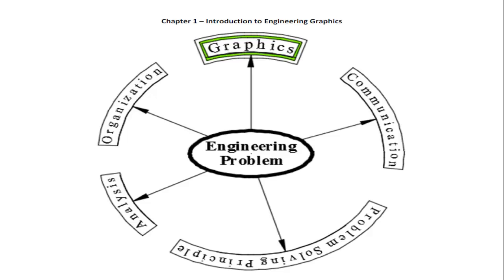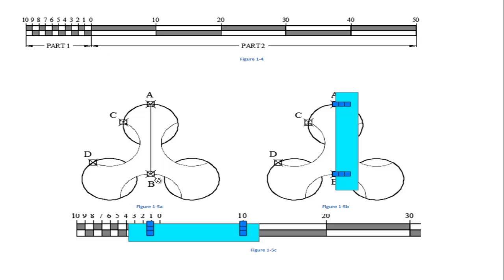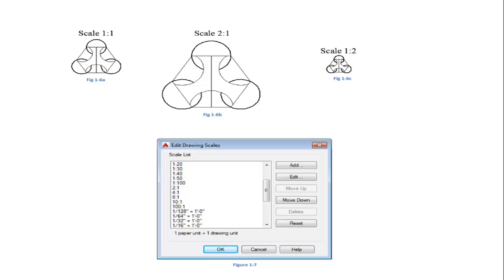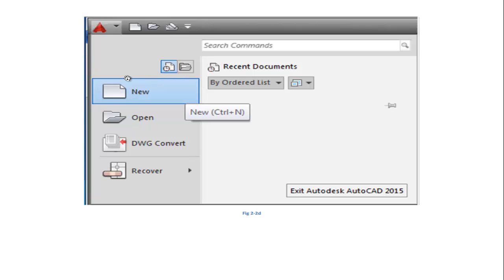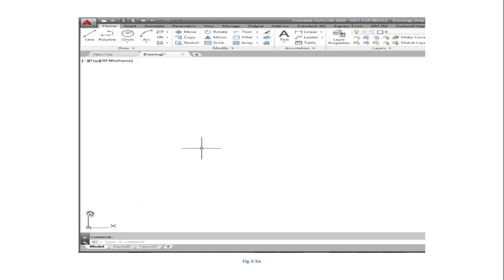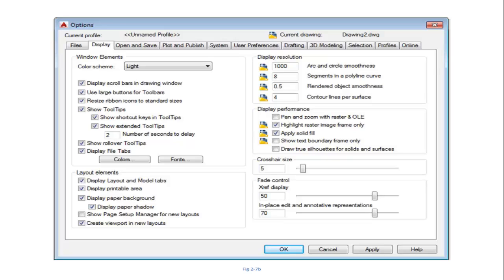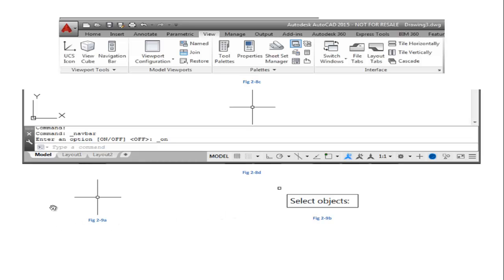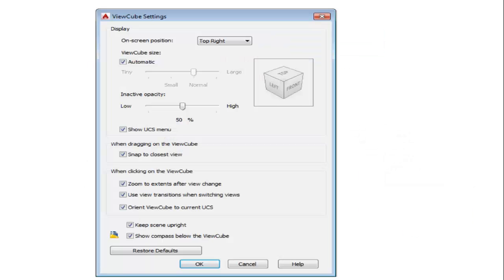Lecture 2 - textbook - ACAD 2015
chapter 1 and part of chapter 2 (to p.33)